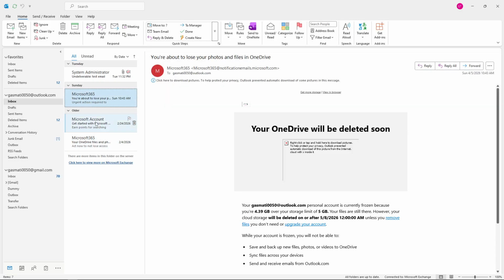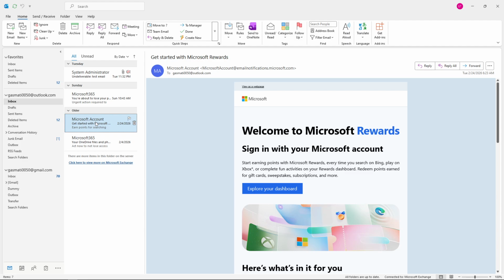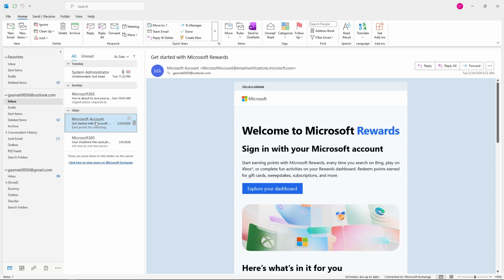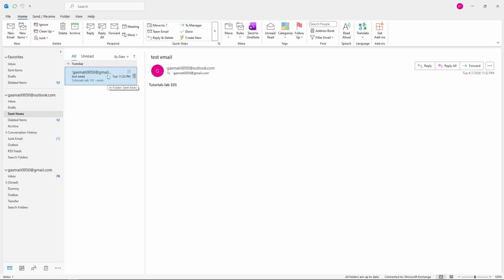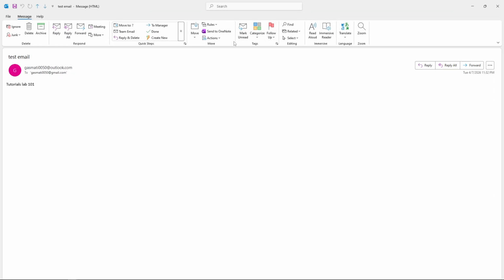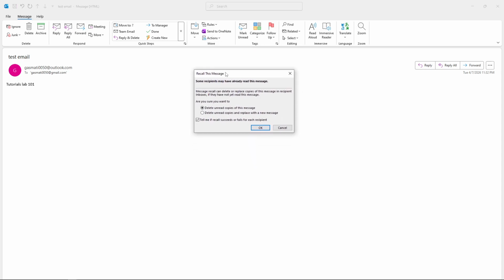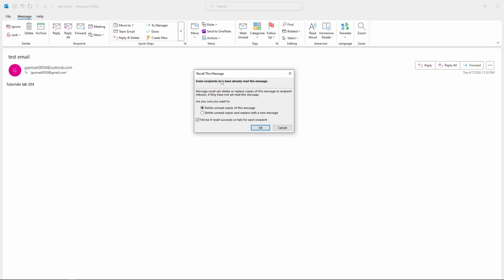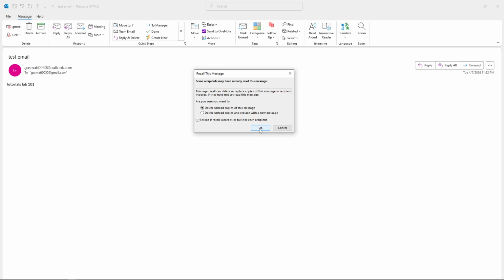How To Recall A Sent Email Message In Outlook (Tutorial 2026)